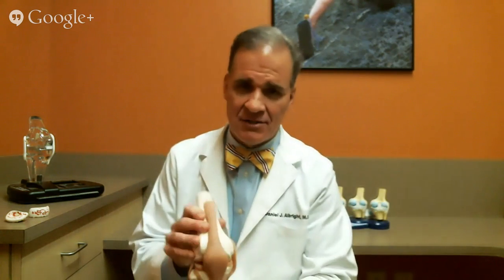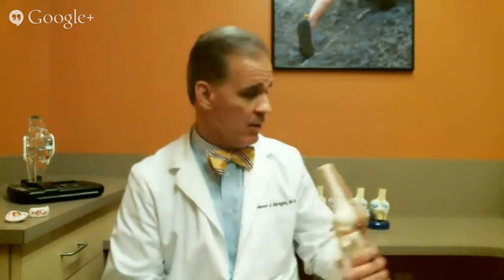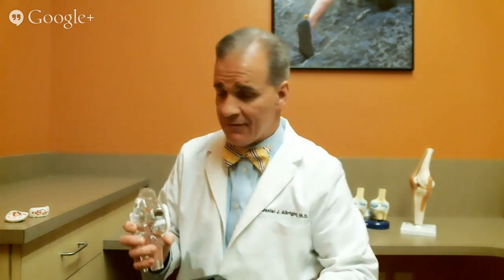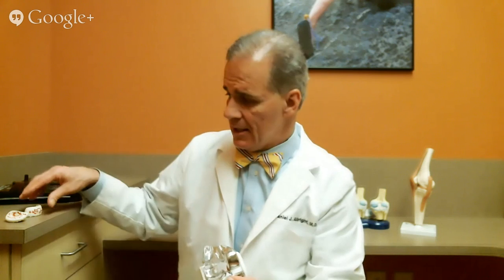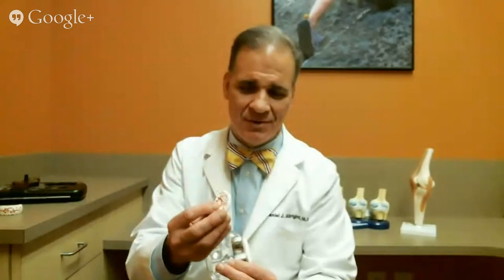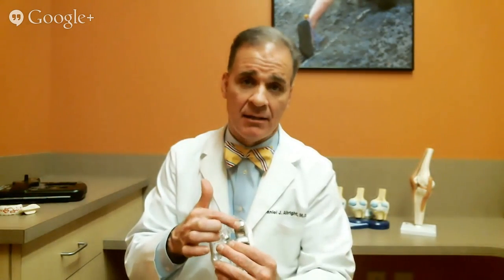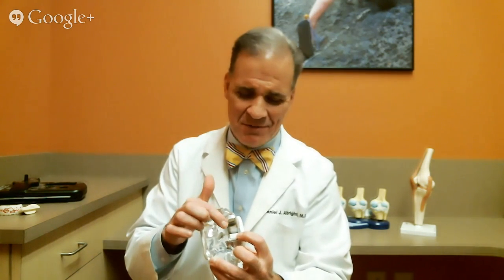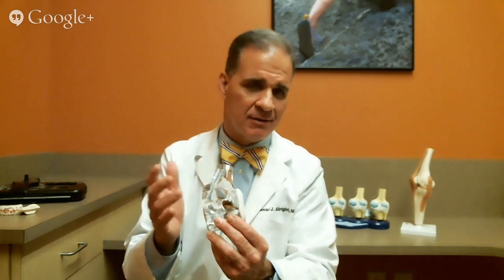Why Choose a Partial Knee Replacement?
Dr. Dan Albright, an orthopedic surgeon in Raleigh, North Carolina discusses and explains a partial knee replacement using models.  He shows what is taken out and replaced with artificial parts.

Transcript of video:

Hello. My name is Doctor Dan Albright. I'm an orthopedic surgeon at the Raleigh Orthopedic Clinic in Raleigh, North Carolina.

I have been in practice here for 21 years. I specialize and arthritis surgery or joint replacement surgery of the hip and knee.

The purpose today is to talk about partial knee replacements or unicondylar knee replacements as compared to total knee replacements.

This is going to be a partial and why would you want a partial knee replacement?

My answer would be if only part of your knee is worn-out. Typically the inner part of your knee. Typically if you have a... it's called a varus knee or bowed leg knee. A lot of people wear out the inside part of their knee and their outside part is fine and their knee cap is fine.

So in showing you a model...The knee is a hinge joint and it's pretty easy to expose it in surgery. And a lot of people who may be getting knee replacement may have a good knee on the outside and have a good kneecap. It's only the inside that's worn out.

So I've got a model of a partial knee replacement. It's called the Oxford knee. I have a real preference for this knee. It's a very clever this design. It's from Oxford, England. It has twenty years of success rates and this is an example of the Oxford knee. What you do, the cartilage wears out with arthritis. You take this part off. This is the worn-out femur here on the inside part and then here's a worn out piece that's meant to show the cartilage the rubber teflon gets rough and wears out. Those come out and then you glue on a round piece of metal here, cobalt chrome, and you glue on a piece of metal on the tibia and the magic of Oxford knee, in my opinion, one of the pieces of magic, is this mobile piece of plastic here so when the knee moves this plastic just shifts and moves and there's little stress on the system because the plastic
is really mobile.

And again this has been proven to last for 20 years. So I do a lot of partial knee replacements on anyone who is a candidate because I enjoy preserving the outer part of the knee that has no arthritis and the kneecap, patella, that has no arthritis. And just replace the worn out part, the inner part.

It's a quicker recovery than a total knee. It's less pain. You get better motion. Patients say it feels more natural. You still have your knee on the outside  part and the patella. We only replace the worn out inner part. So partial knee replacement is a great option.

For many people who think they might need a total knee replacement, we could spare the total and go to partial. So
that's some key points about partial knee replacements.

Thanks.